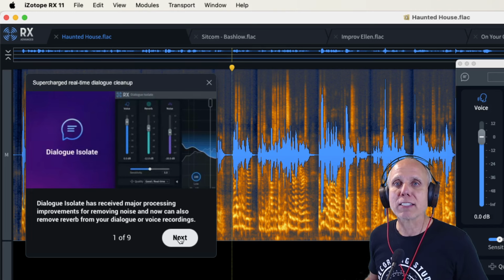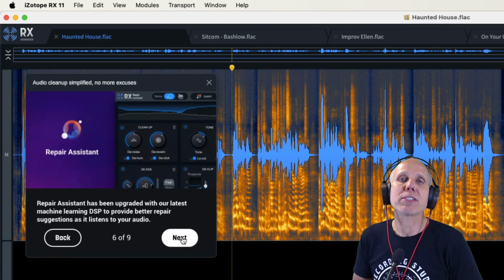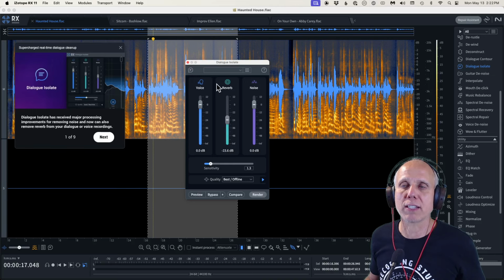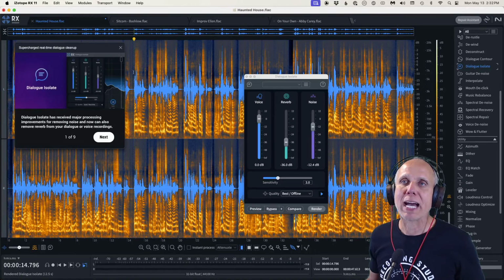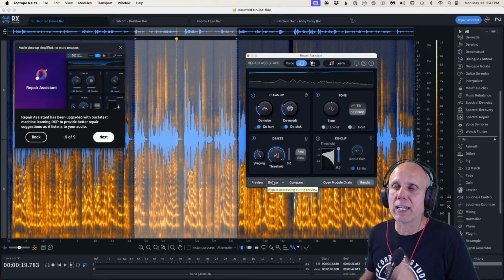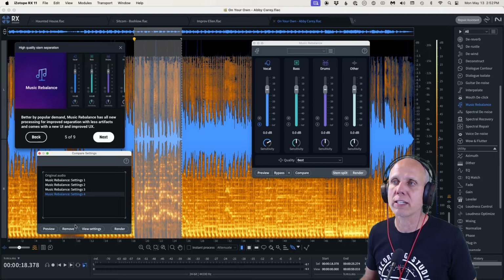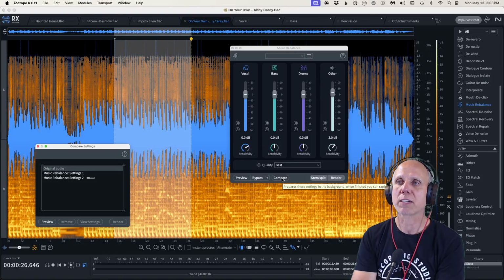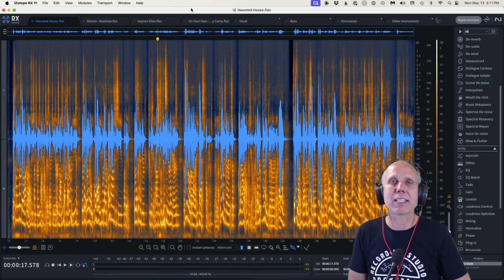9 New Enhanced Features in iZotope RX11 [Walkthrough]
and make your songs sound radio-ready using free plugins!